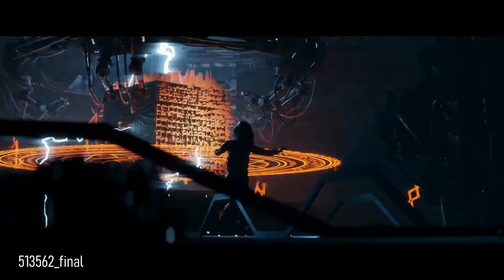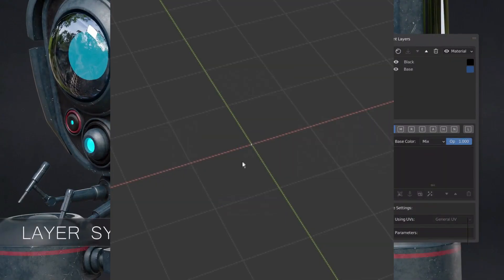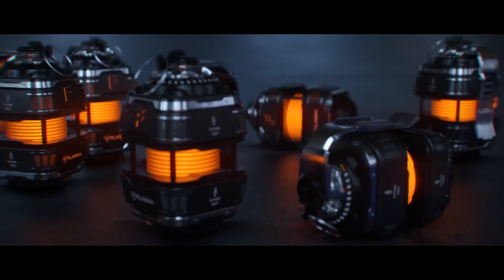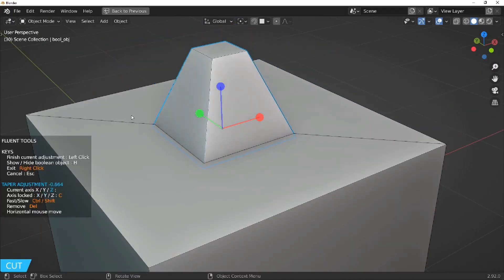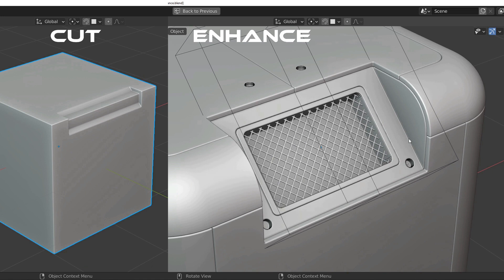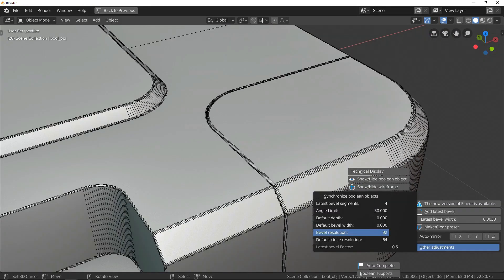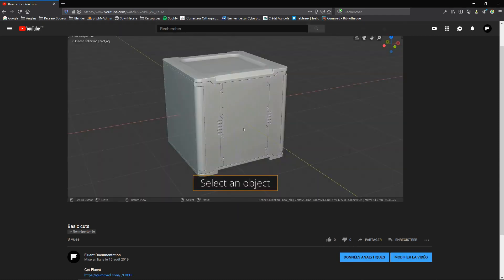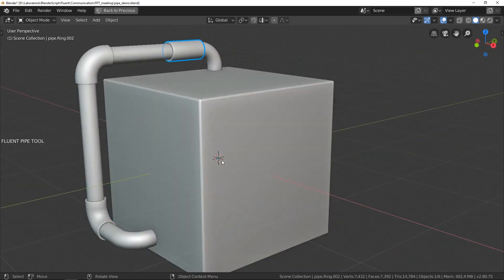Blender Addon for Hard Surface Modeling | Fluent 2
The Course Blender Addon for Hard Surface Modeling Fluent 2 | fluent 2.0 is a blender addon that allows you to create models in new ways

thumbnail credit: CG Thoughts

Chapters:
0:00 intro
0:47 What is Fluent
1:55 The Addon Features
4:48 The PowerTrip Version
5:36 Outro